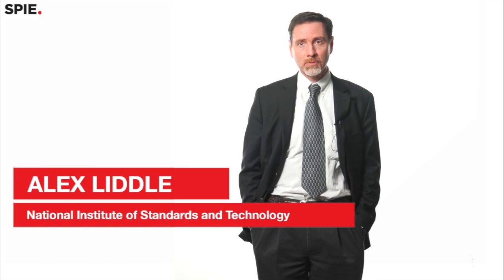Metrology at the nanoscale key to understanding of next generation lithography processes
J. Alexander Liddle is the Acting Deputy Director for CNST and the Group Leader of the CNST Nanofabrication Research Group.

Liddle received his BA and DPhil degrees in Materials Science from the University of Oxford in 1986 and 1989 respectively. He spent the next decade at Bell Laboratories, where his primary efforts were directed towards the research, development and eventual commercialization of a novel electron-beam lithography technology.

He subsequently became the leader of an optical telecommunications MEMS group before moving to Lawrence Berkeley National Lab. There, he led the nanofabrication group in the Center for X-ray optics, before becoming Lead Scientist of the Molecular Foundry nanofabrication user facility, where he was involved in research ranging from quantum computation to guided self-assembly. In 2006 he moved to NIST, where he is now a Senior Scientist and leader of the Nanofabrication Research Group in the Center for Nanoscale Science and Technology.

He has been acting Deputy Director of the Center for the past two years. He has published over 250 papers in areas ranging from electron-beam lithography to DNA-controlled nanoparticle assembly and is a fellow of the APS and the Washington Academy of Science.

Liddle's research at NIST focuses on nanofabrication and self-assembly for nanomanufacturing. He holds 16 U.S. patents and has over 250 publications, including several in high-profile journals such as Nature and Nano Letters. Liddle has also helped organize a number of international conferences and workshops on nanofabrication and self-assembly.